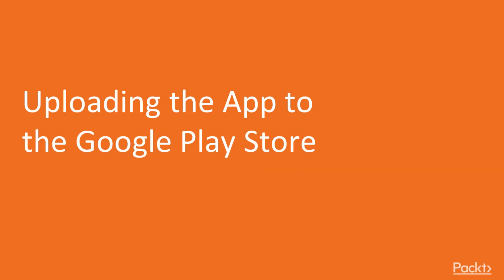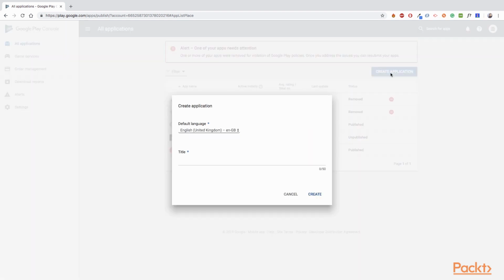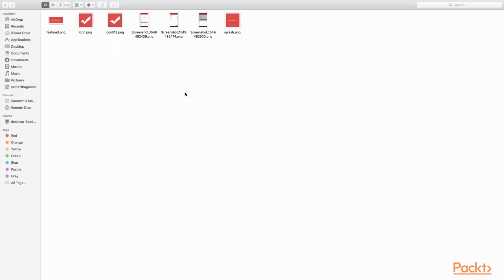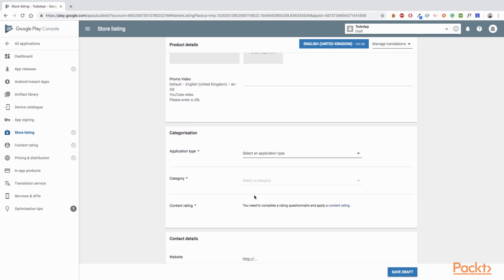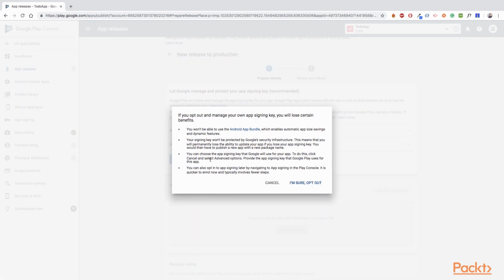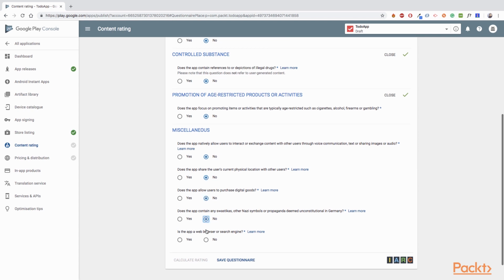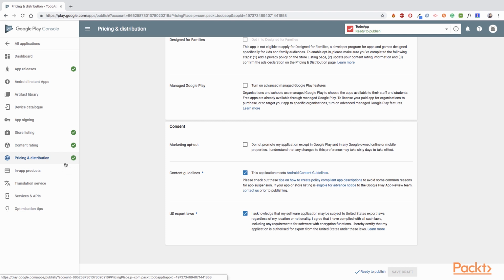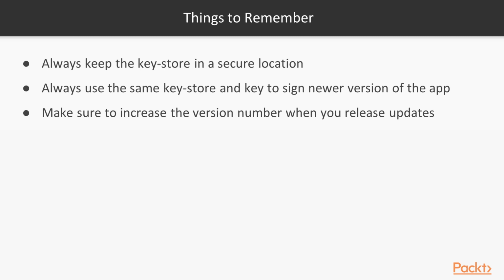38 Uploading the App to the Google Play Store Building Mobile